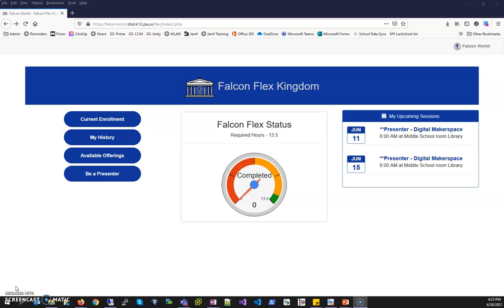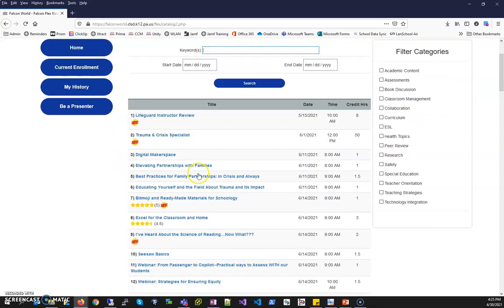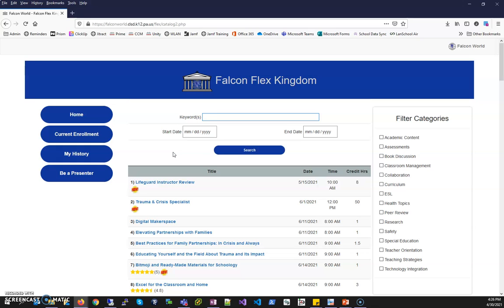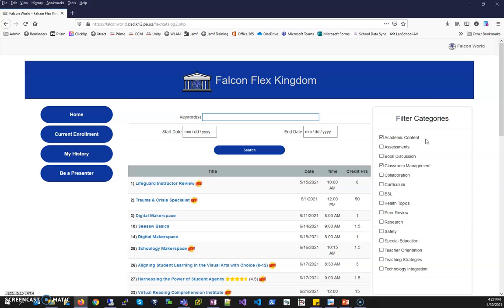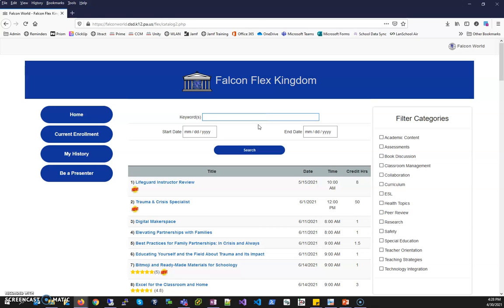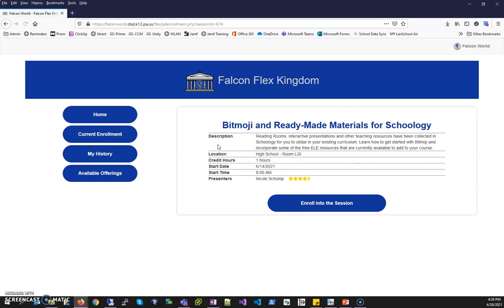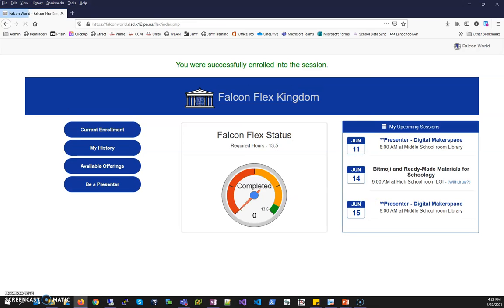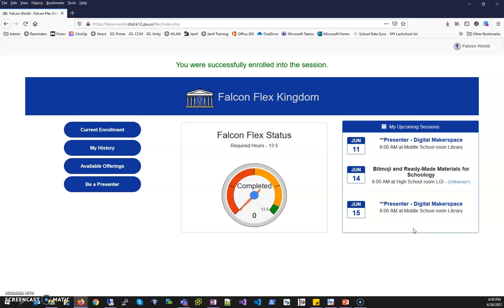Falcon Flex Enrolling into a Session